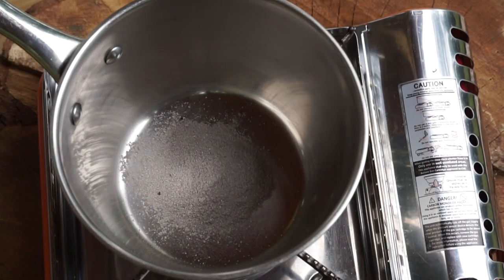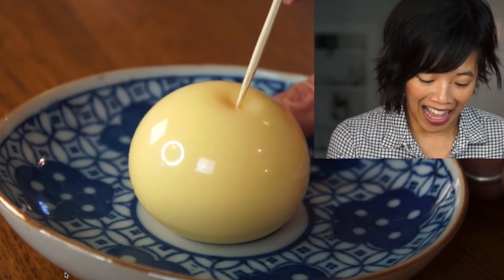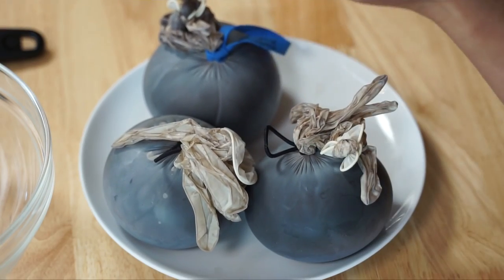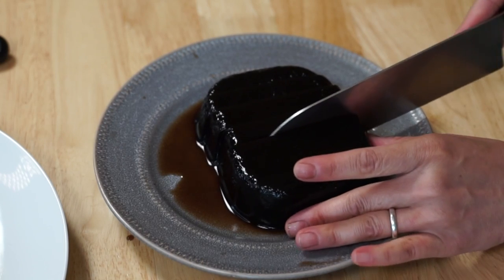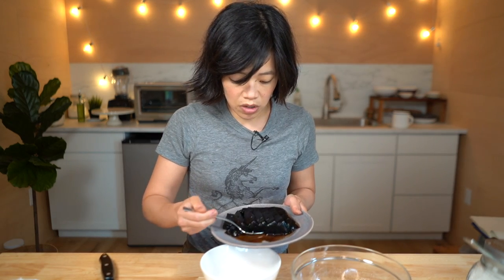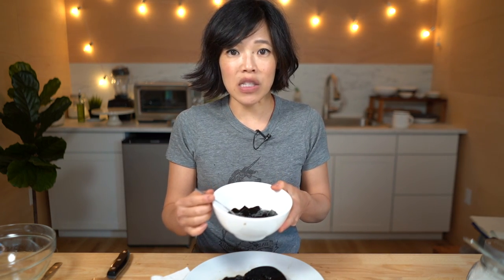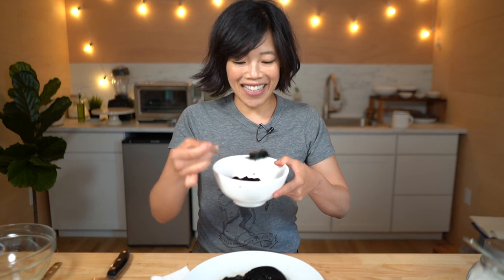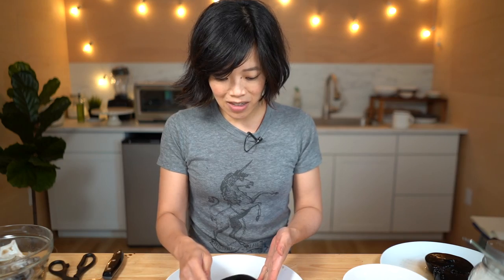Grass Jelly Raindrop -- GIANT BOBA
grassjelly is a black jelly dessert made from the plant 'Platostoma palustre' and is eaten all over Asia. My mom would make it for us kids in the summer, and since I haven't had it in ages I thought I would fix some up and put an Emmymade spin on things...so away we go!

You've made it to the end -- welcome! Comment: "Dance, dance, dance. "